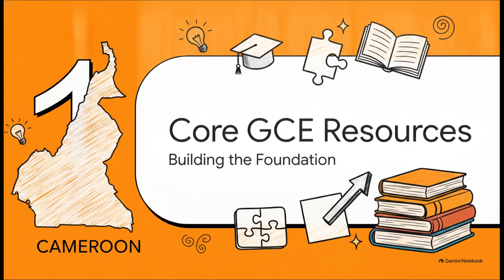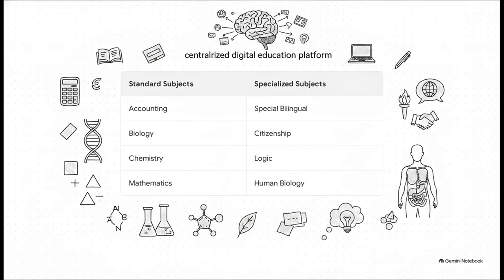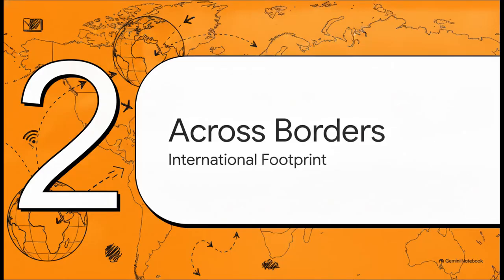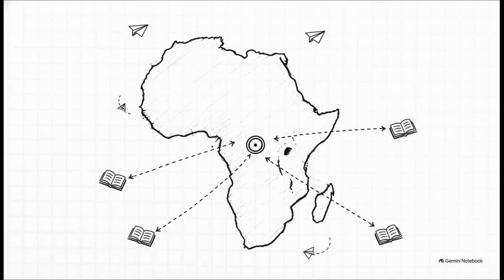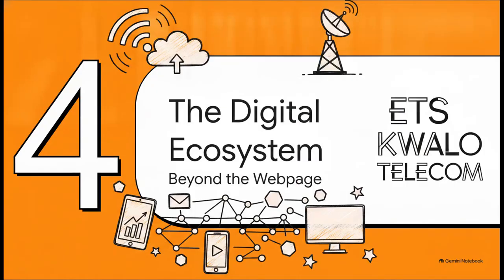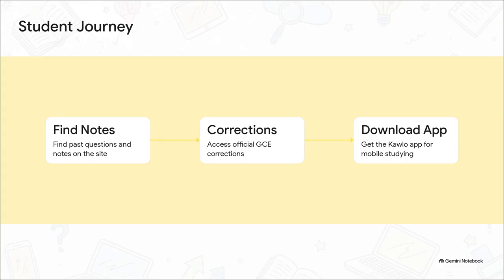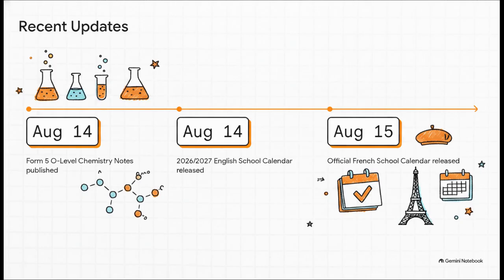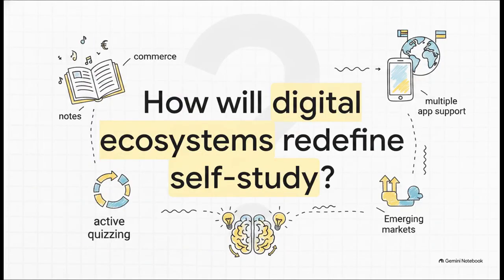Digital Education Hub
Welcome to Digital Education Hub—your trusted space for quality learning resources, examination preparation and digital education.

We help students study smarter by providing past examination questions, revision materials, practical learning support and useful educational guidance. Whether you are preparing for Cameroon GCE Ordinary Level, Advanced Level or Technical and Vocational examinations, our goal is to make learning easier and more accessible.